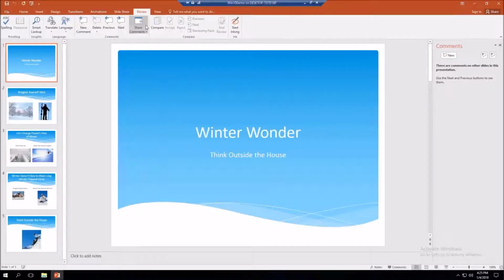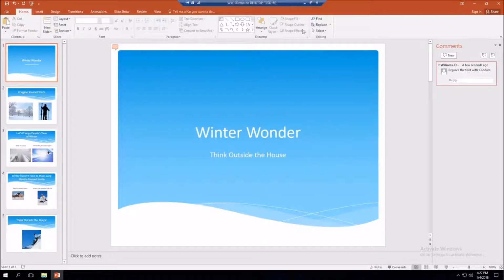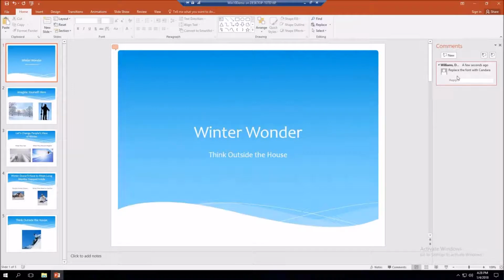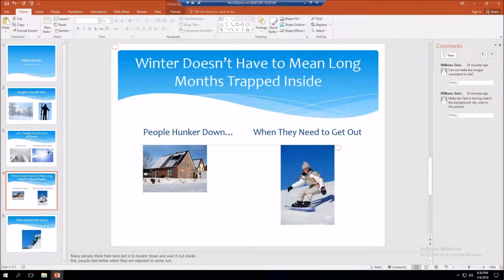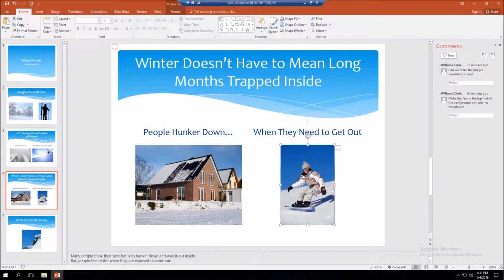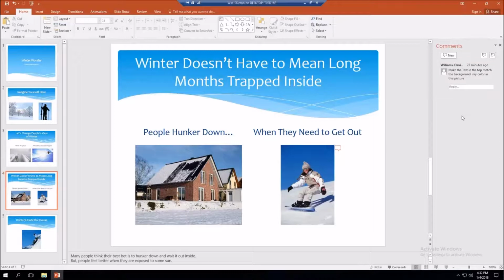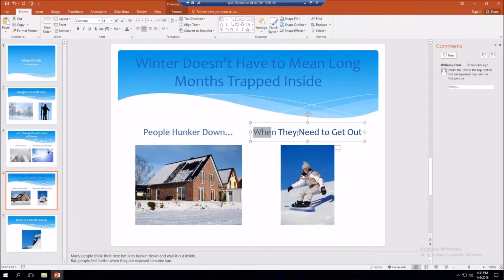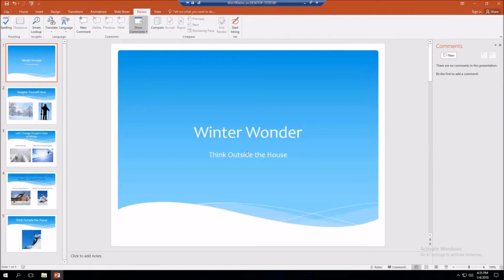PowerPoint | Collaborating on a Single Presentation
Use PowerPoint to review or comment a presentation that is under construction.